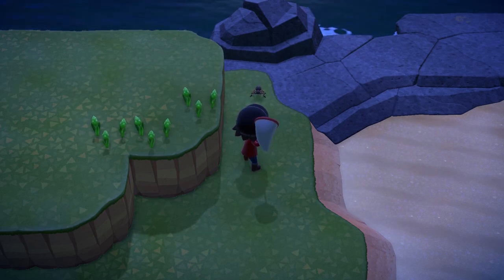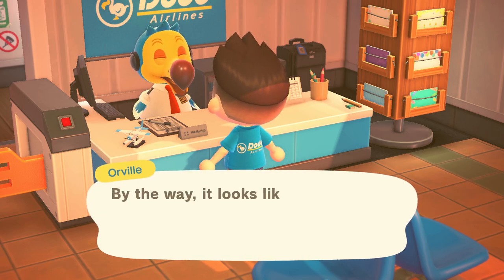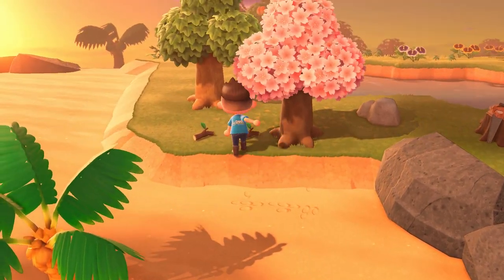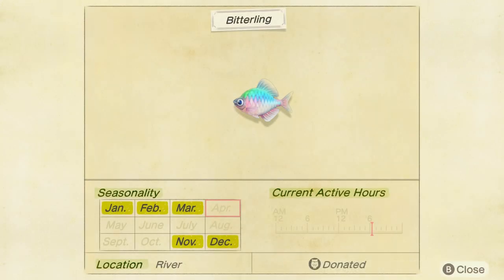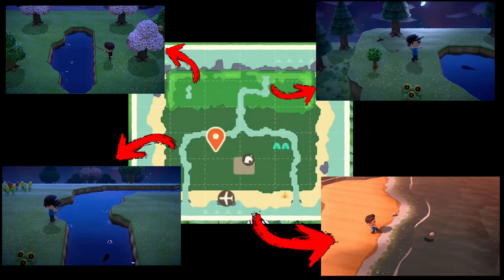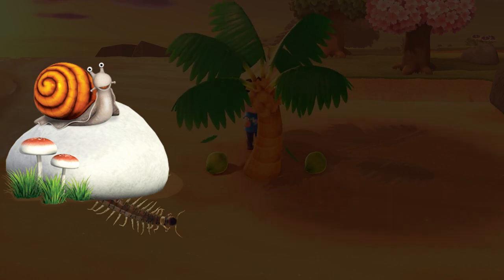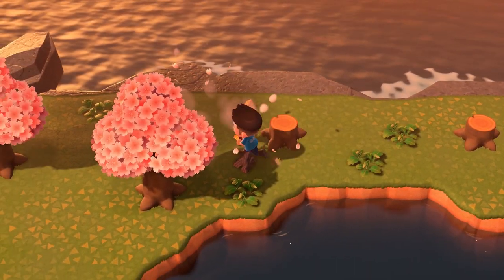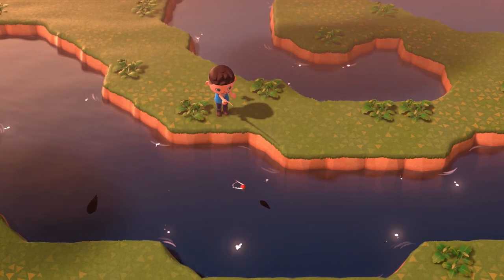How to get ANY BUG or FISH in Animal Crossing: New Horizons!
A Guide on how to get any bugs or fish in Animal Crossing: New Horizons!